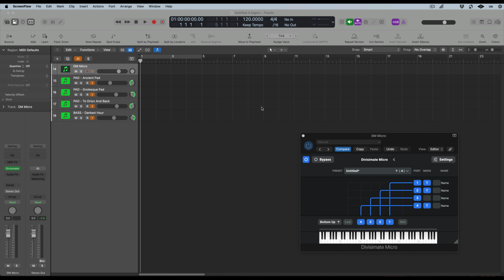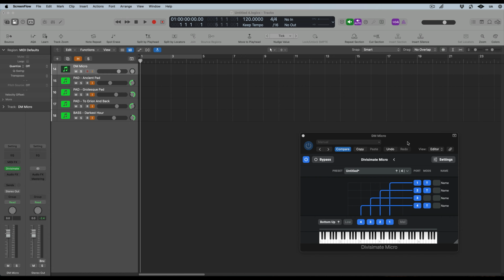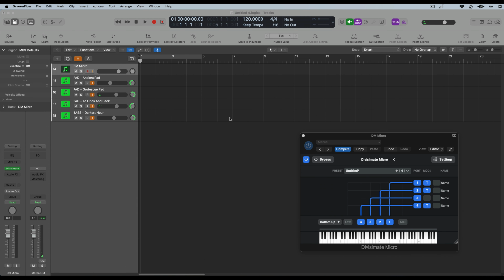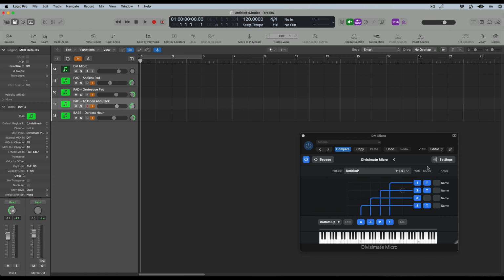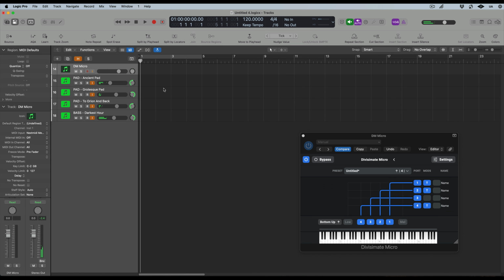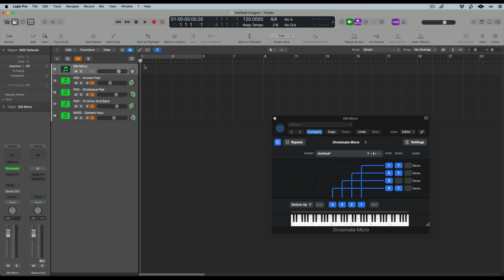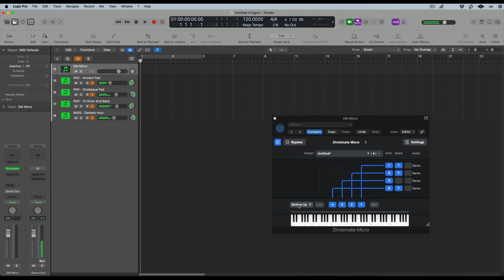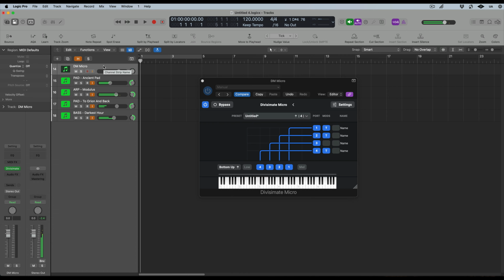Using Synths With Divisimate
Divisimate is usually used as an orchestral scoring tool but it can work really well with synths!